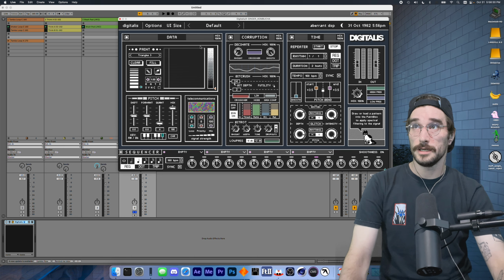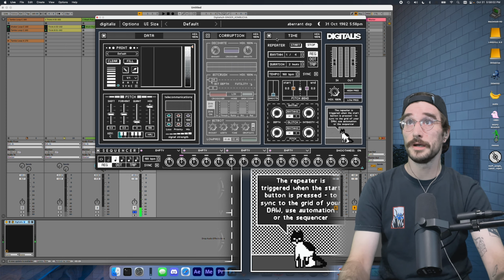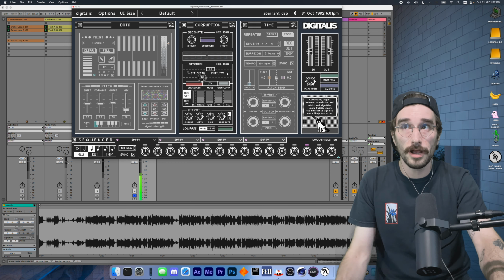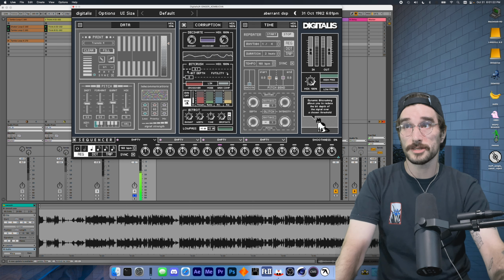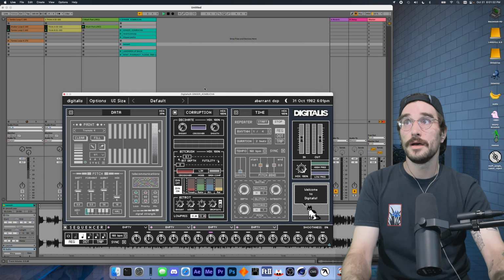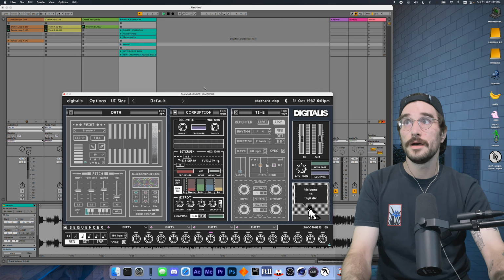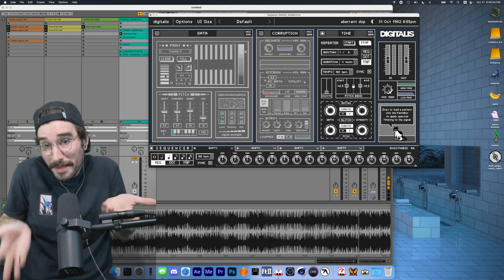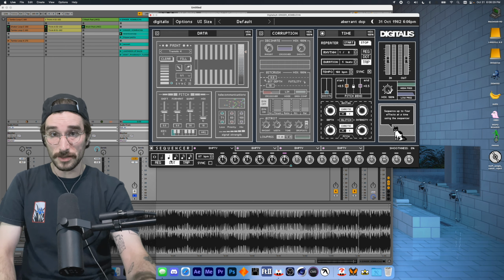Digitalis by Aberrant DSP : Early 2000's Glitchy Digital Degradation + channel update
They also make sketch cassette which looks like a ton of fun

~other gear~
- Laptop I use for everything
- USB-C monitor for mac that slaps
- SSD Hard Drives
- USB C Adapters (that are actually high speed)
- Laptop / Groovebox / Eurorack Stand

Camera Rig - (GH5 / iPhone12)
- Primary Camera (secondary / all videos before 5/22 is an iPhone12)
- Metabones Speedbooster
- Primary Lens